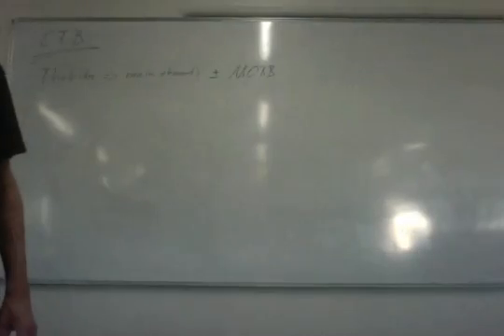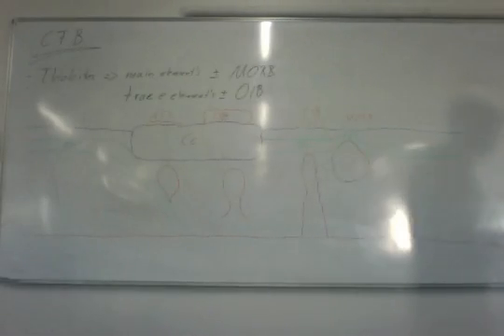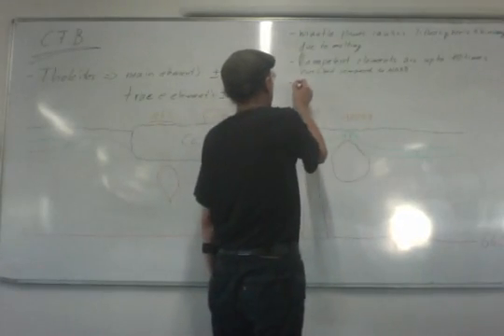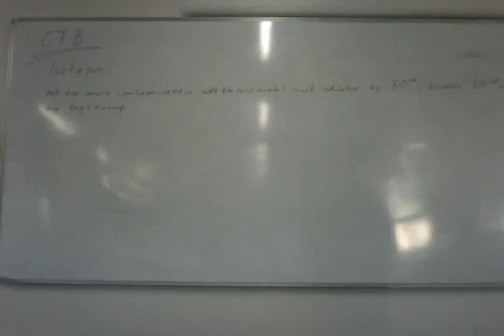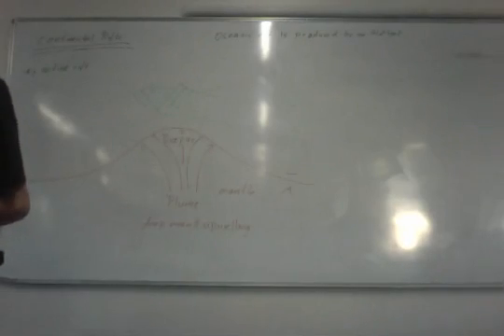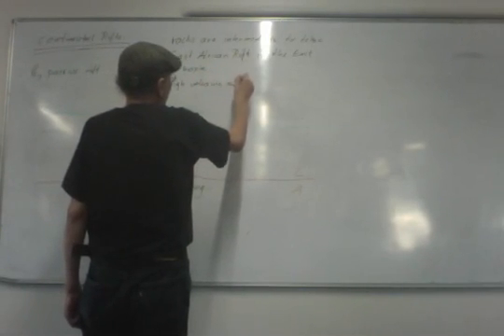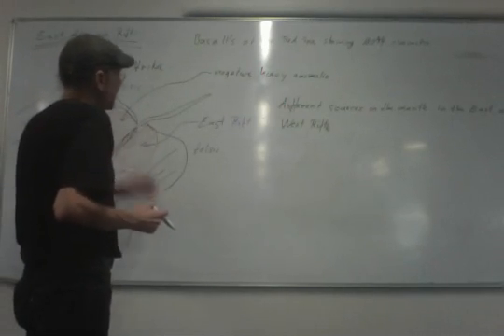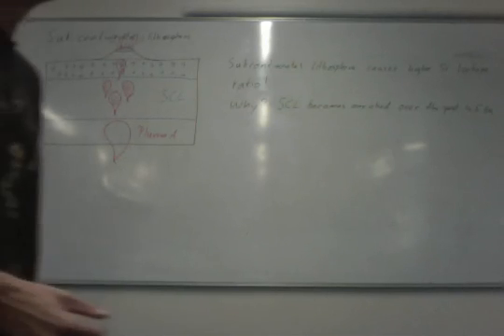Movie9 05 05 2016 ES303